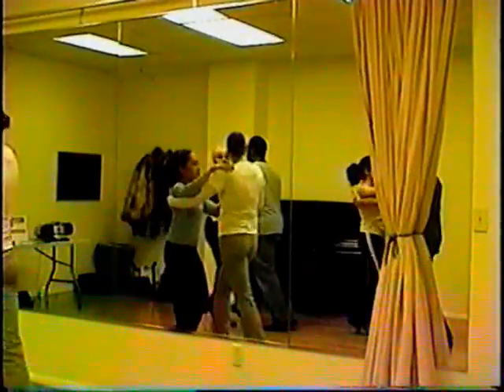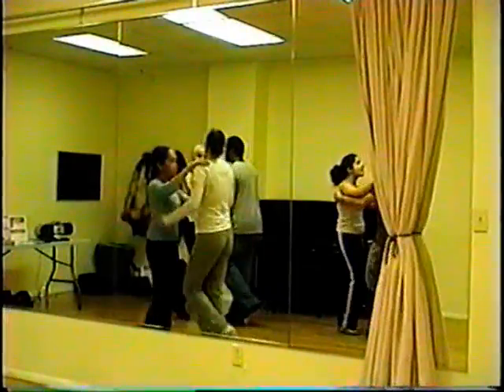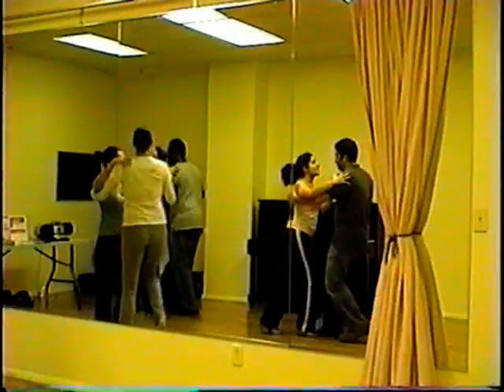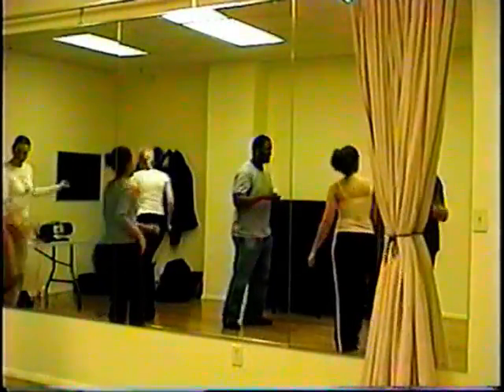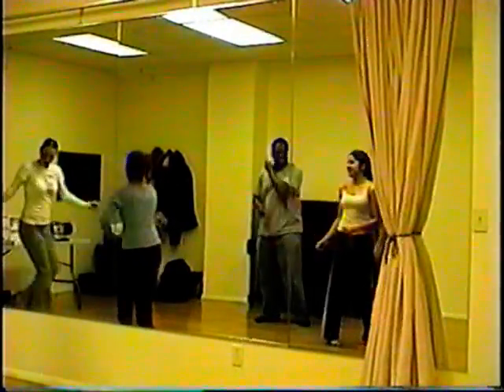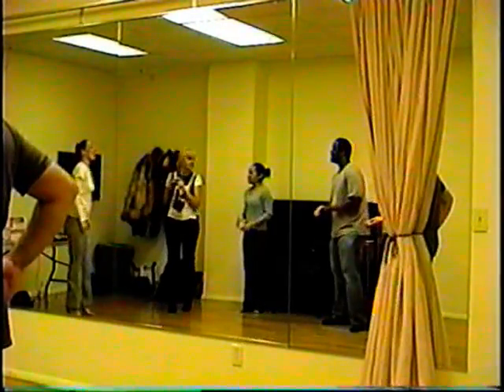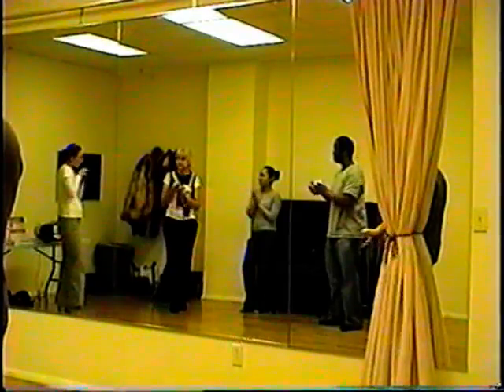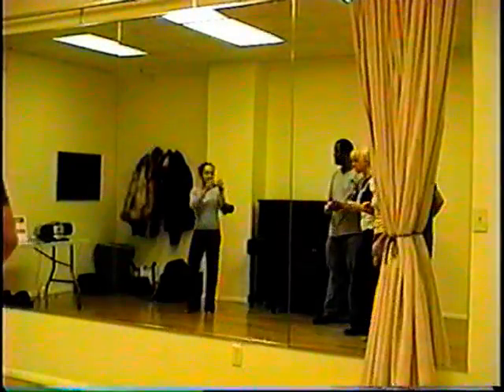Level I (Beginner Salsa) - 2/27/08 - Video Class Excerpt 4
Basic Beginner Level I Partnerwork Combo with Music